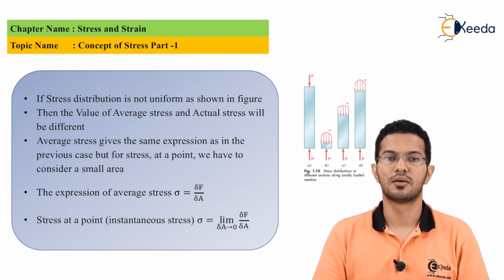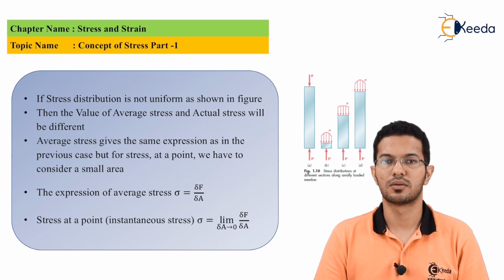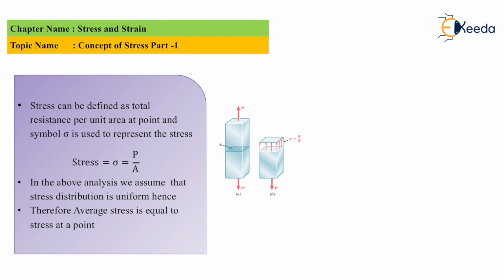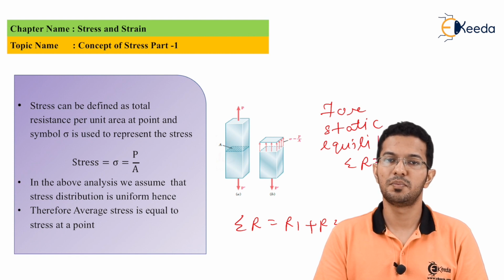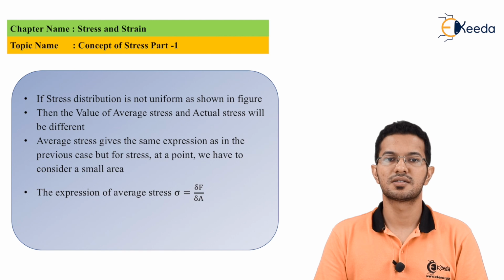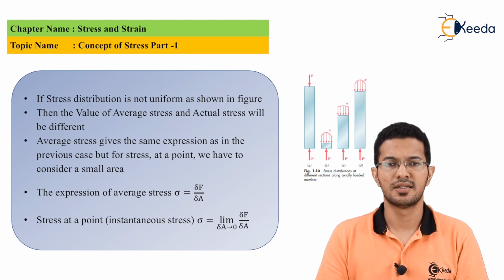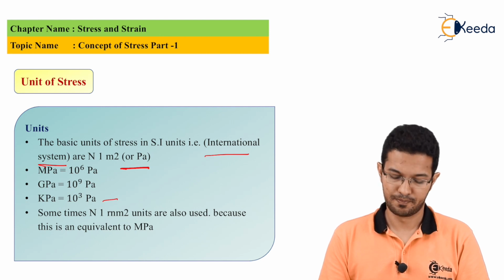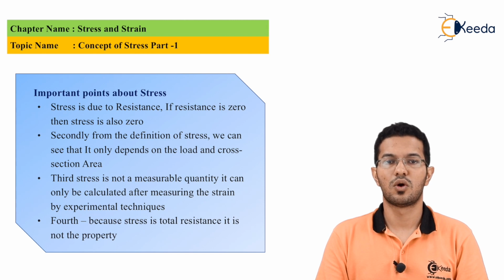Concept of Stress Part 1